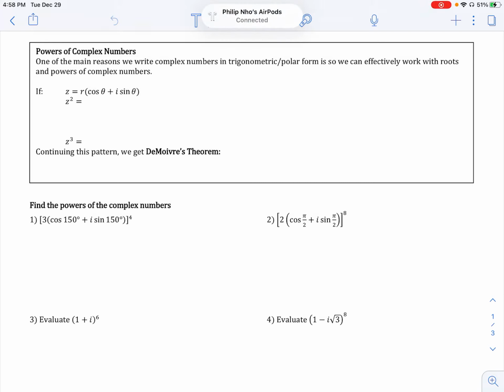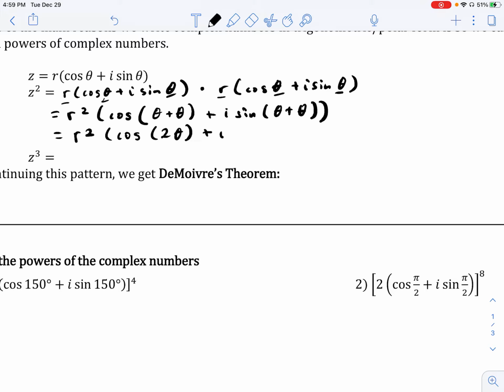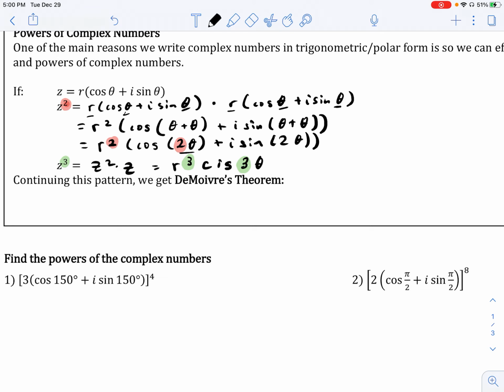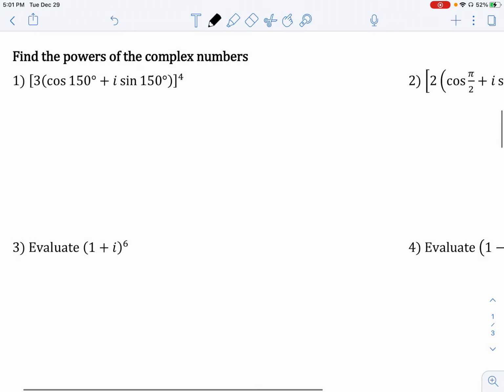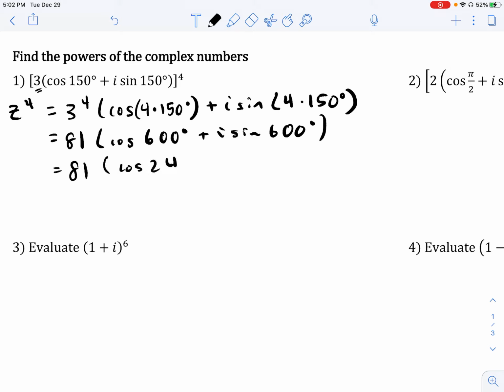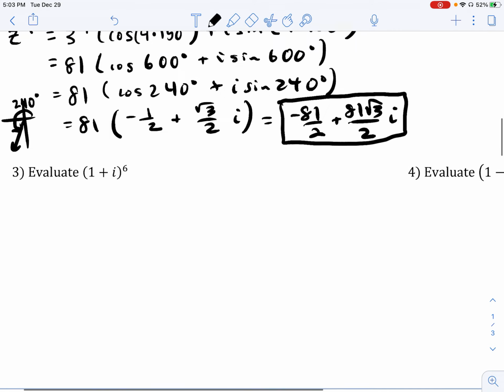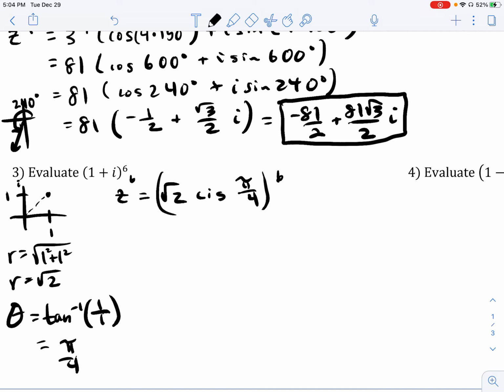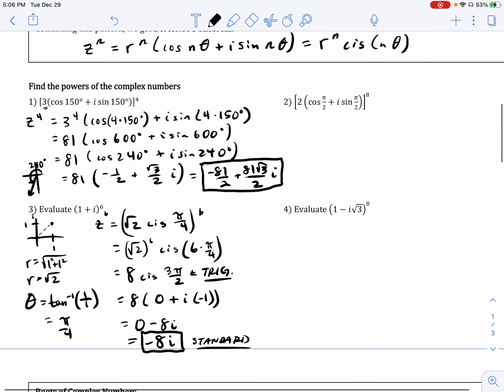6.5.2 - DeMoivre’s Theorem (Powers of Complex Numbers)